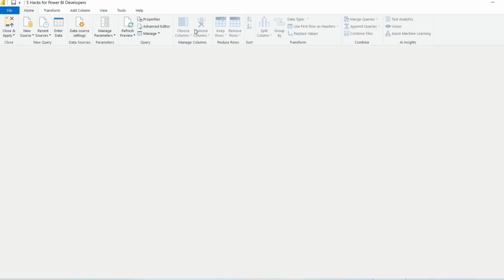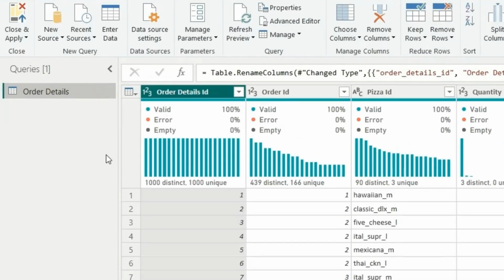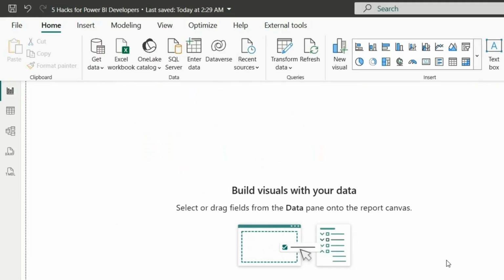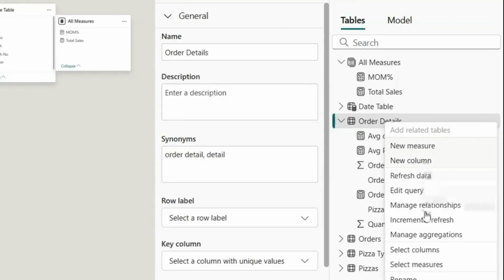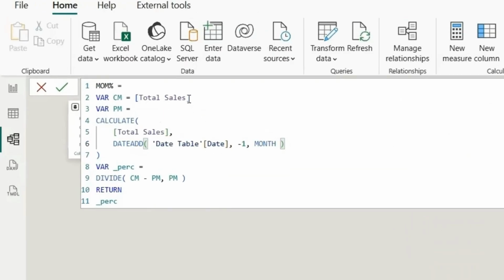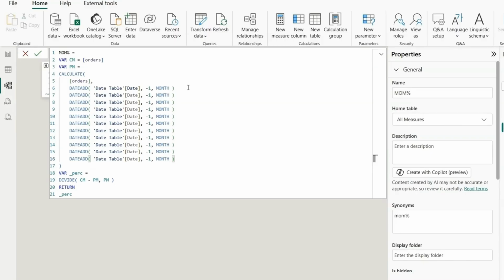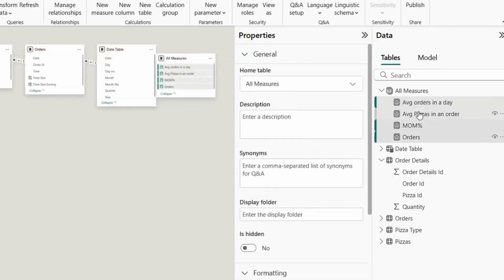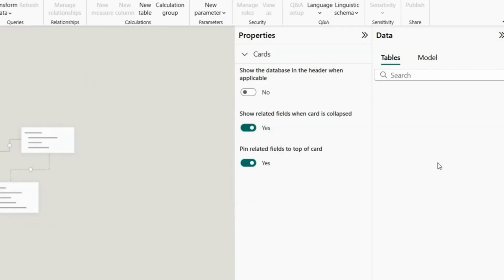5 Hacks Every Power BI Developer Should Know!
These 5 Power BI tips will save you HOURS of work! Whether you’re a beginner or expert, these hacks will boost your productivity.